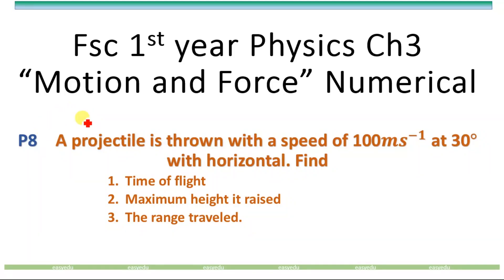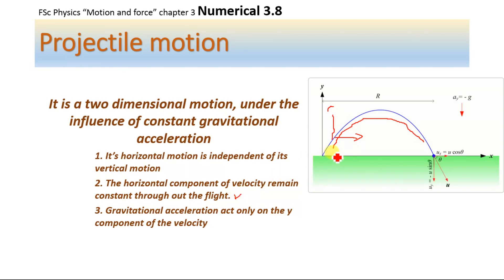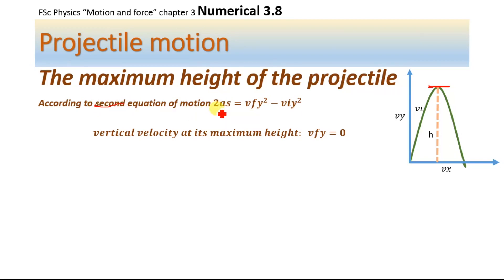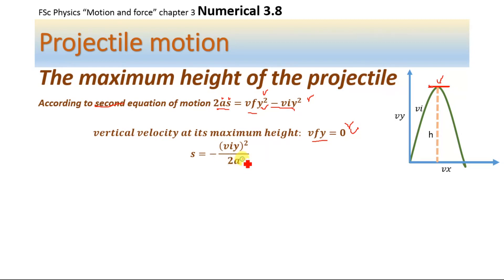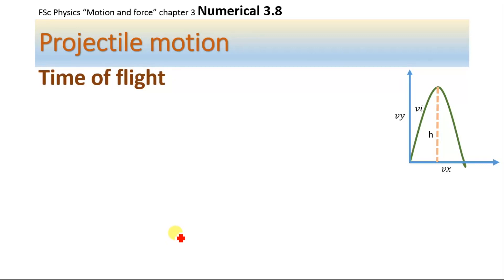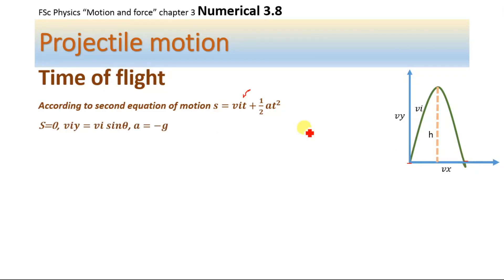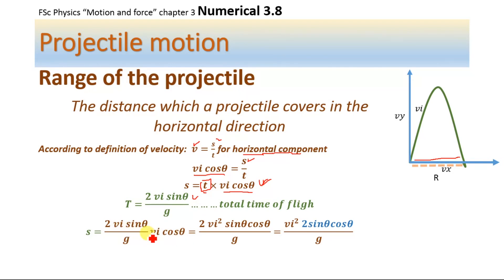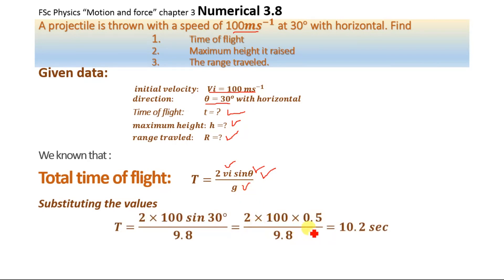Projectile motion with numerical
A projectile is thrown with a speed of 100 ms^(−𝟏) at 30° with horizontal. Find
Maximum height it raised
The range traveled.
We have explained in detail about what is projectile motion, what is time of flight for a projectile, what is range of the projectile and what is maximum height for a projectile. in the last we solved the numerical number 8 from the 3rd chapter of fsc physics name of the chapter is force and motion
Time
0:42 projectile motion
2:11 maximum height of projectile
5:03 Time of flight
8:42 The range of projectile
11: Force and motion numerical 3.8 Fsc first year physics. A projectile is thrwon with a speed of 100ms^-1 at 30 degree with horizontal find time of flight,maximum height and range for the projectile
Hastags